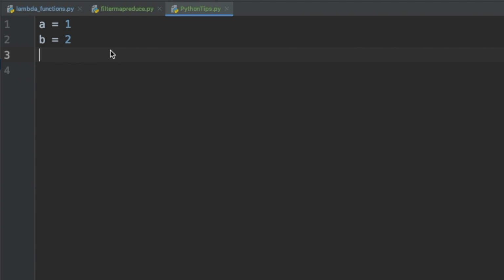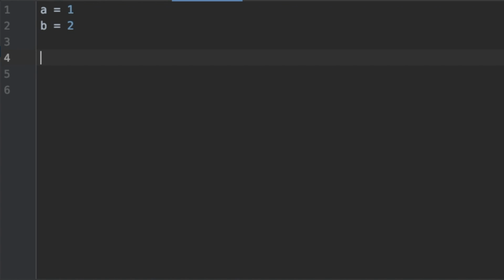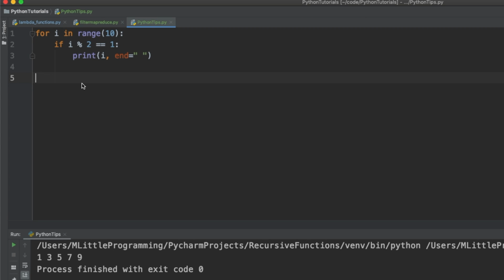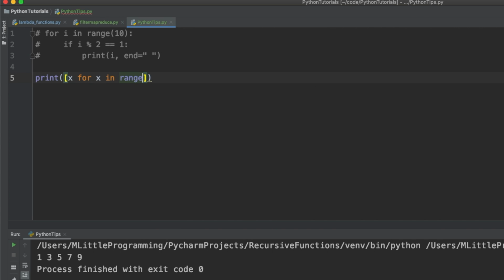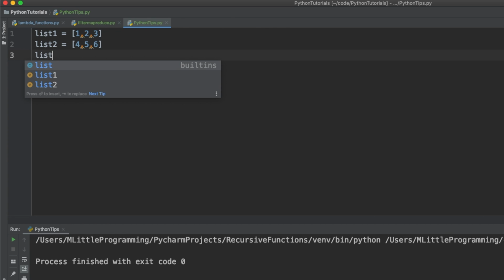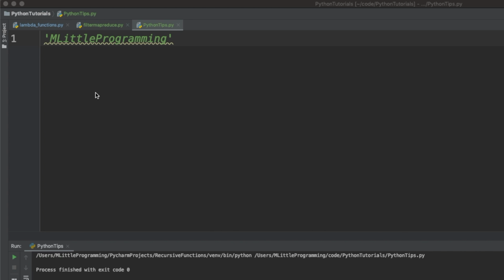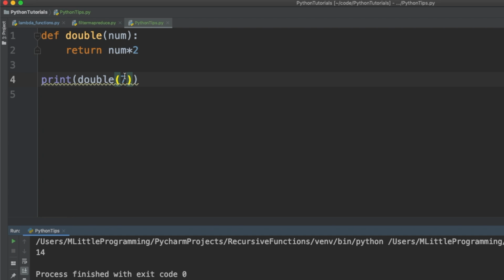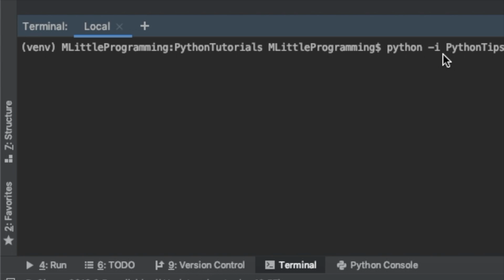5 Python Tips and Tricks for Beginners YOU Should Know in 2020 | MLittleProgramming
5 Python Tips and Tricks for Beginners YOU Should Know in 2020

In todays video we will be looking at 5 python tips and tricks for beginners you should know in 2020.

Python Tips and Tricks in video:
How to switch the value of two variables in python
List manipulation in Python
Concatenating lists in Python
Turning a string into a list in Python
Running a program in an interactive shell in Python

We will be looking at 5 python tips and tricks for beginners you should know in 2020 in Python in PyCharm.